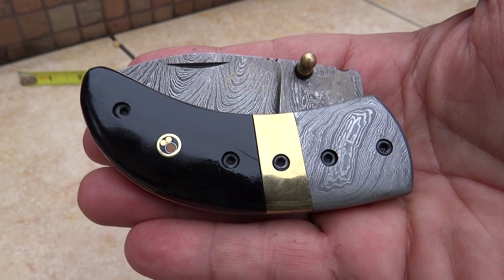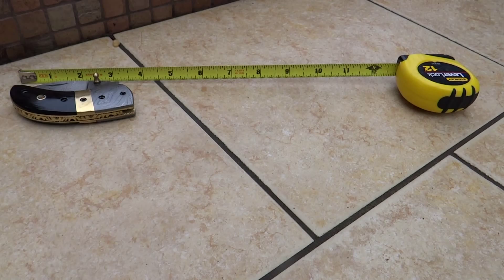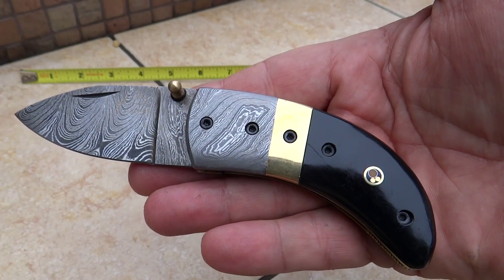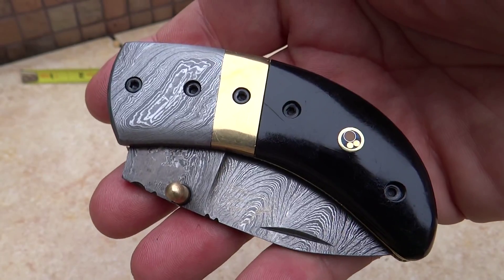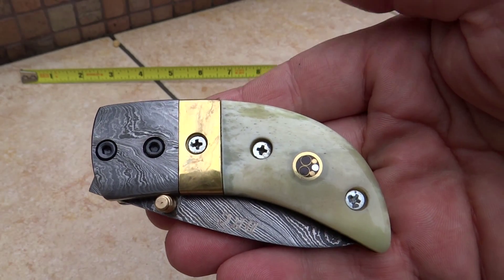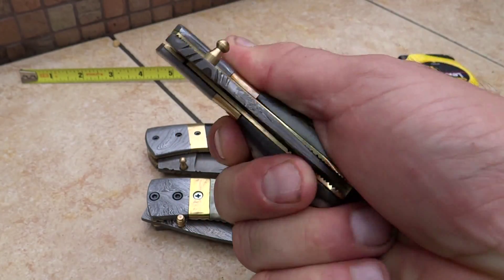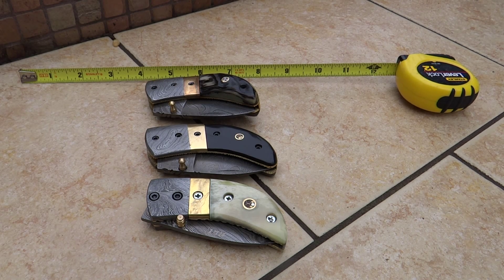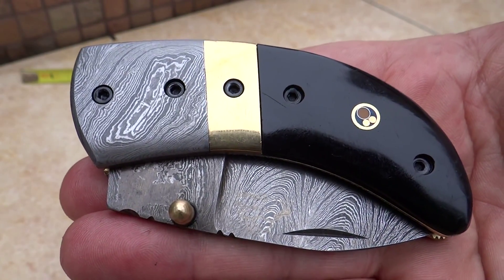DKC-43 BLACK THUMB DKC Knives Custom Hand Made Damascus Hunting Pocket Folding Bowie Knife